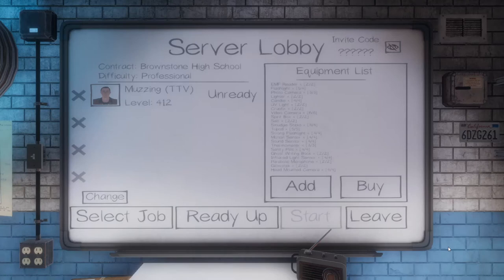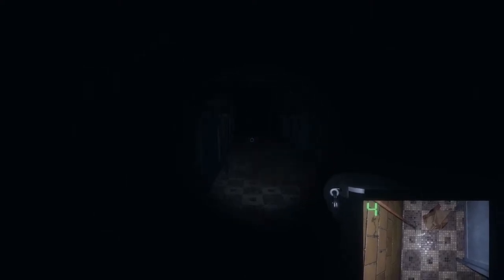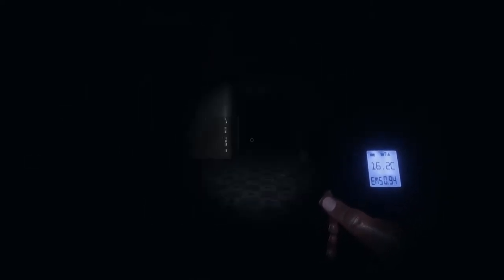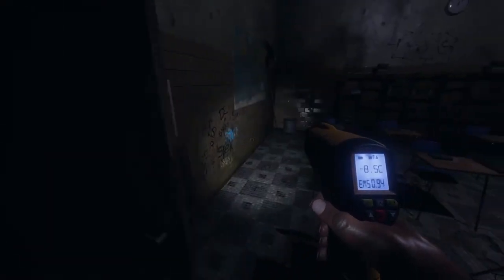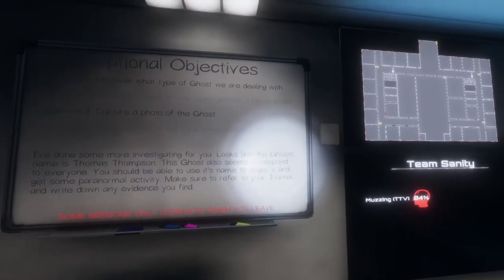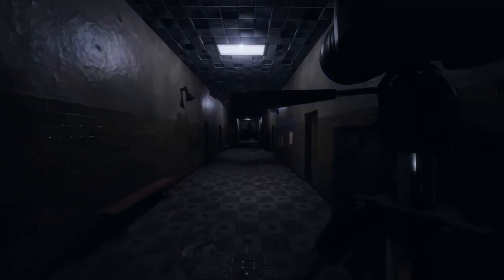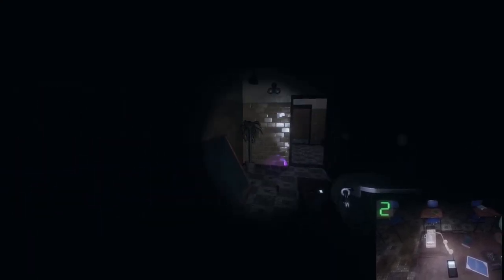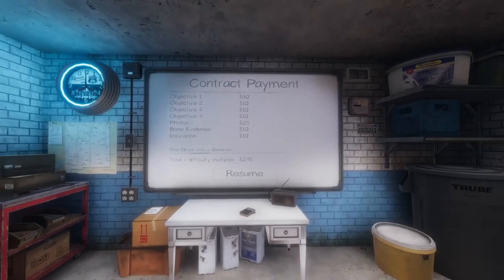Phasmophobia Solo Professional High School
Here is a video of me doing a solo professional brown high school Phasmophobia. I go through the equipment that i use and give tips that I have learned getting to level 450+